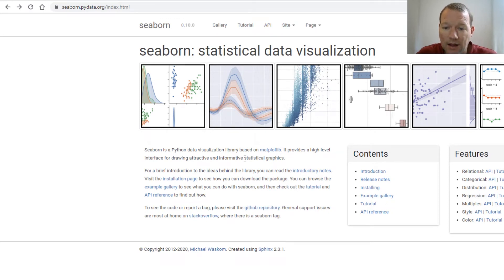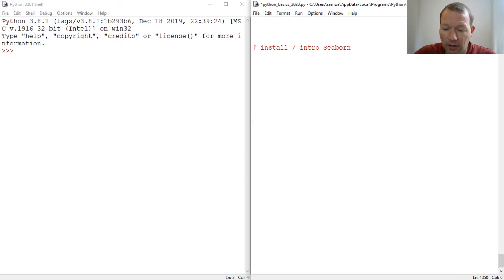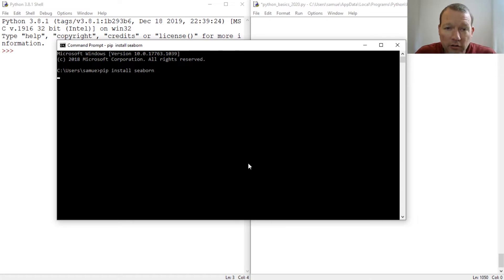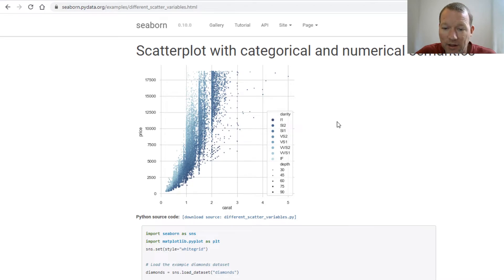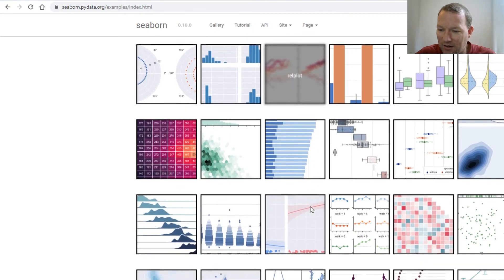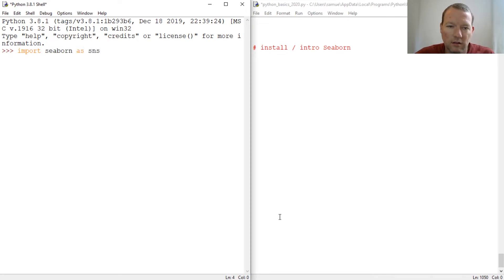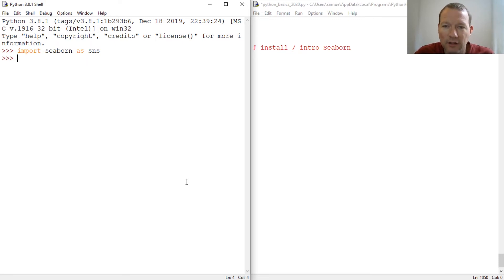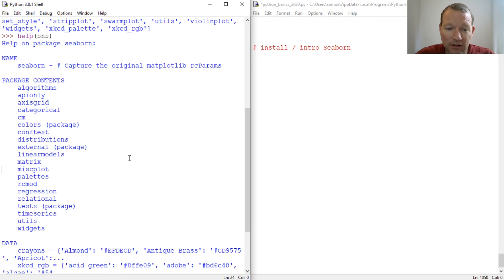Python Basics Tutorial Install Intro Seaborn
Learn how to install Seaborn library to build upon Matplotlib for python programming